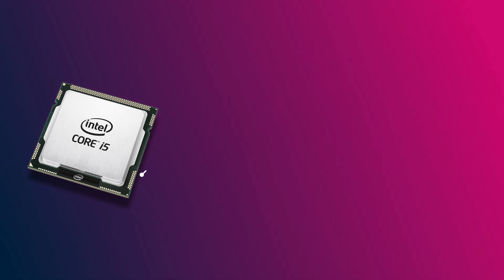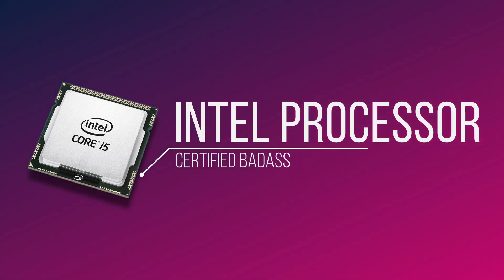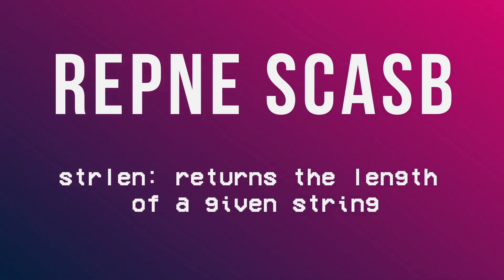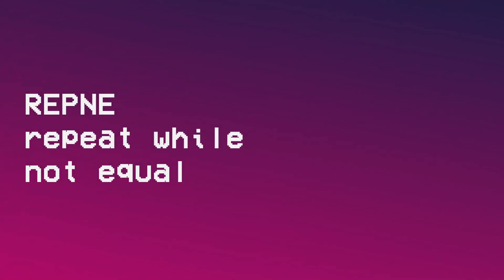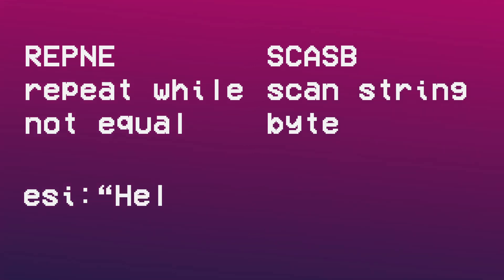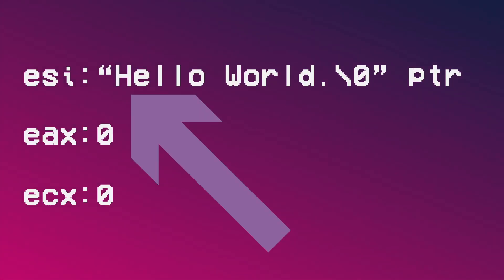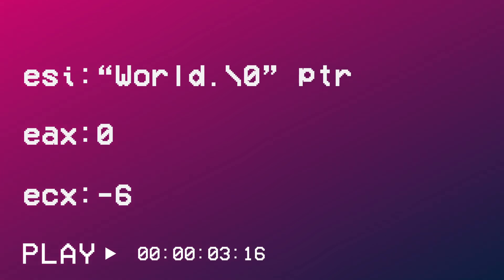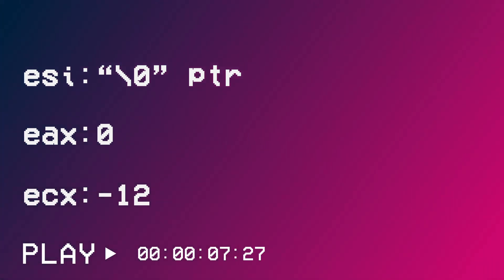assembly instructions are WILD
The Intel Processor is capable of some crazy stuff.

If you thought assembly couldn't have one liners, you're wrong.